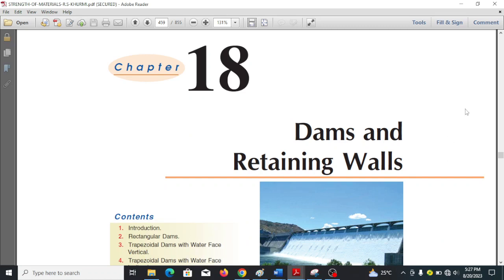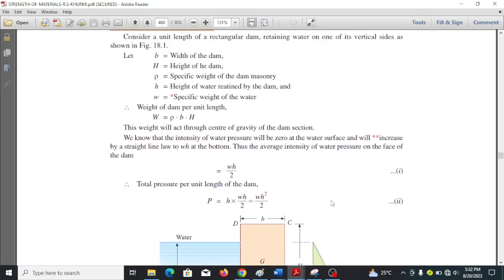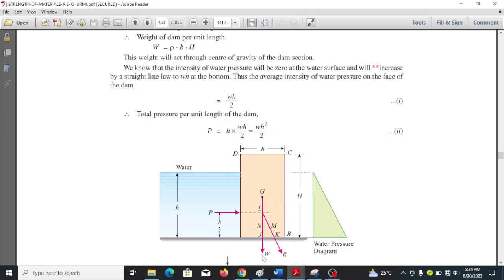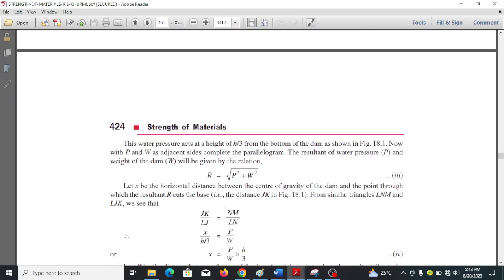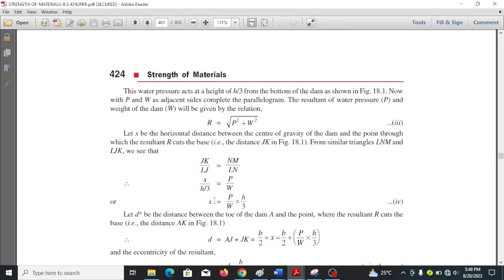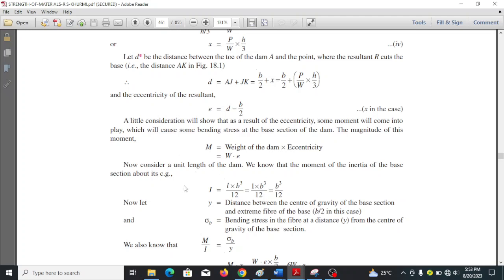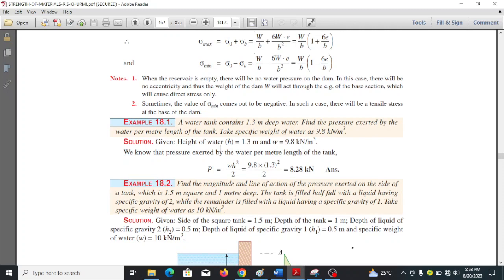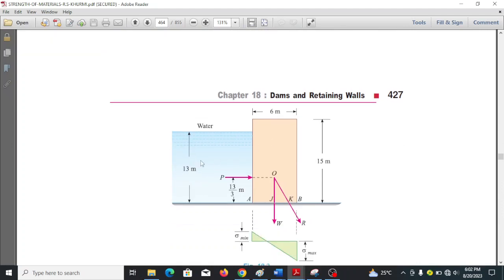Analysis of rectangular Dams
Dams are structures built along the course of a river or flowing stream to store or increase its energy. Aside from water, dams can also be used to store other types of liquids. Based on the material used in their construction, dams constructed with earth or laterite are called earth dams, while those constructed with masonry concrete are called gravity dams. In this study, we will learn how to analyze gravity dams. Common types of gravity dams include:

1. Rectangular Gravity Dams

2. Trapezoidal gravity dams with water face vertical and

3. Trapezoidal gravity dams with water face inclined

It is important to note that the stability of a gravity dam depends on its weight, friction between the soil and the base of the dam, pressure exerted by the water retained by the dam, and the absence of tensional forces on the dam (since concrete is weak in tension).
The top width and the bottom width of a rectangular dam are equal, otherwise it it is a trapezoidal dam.